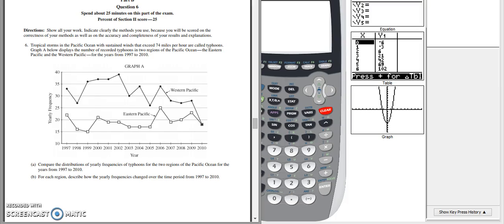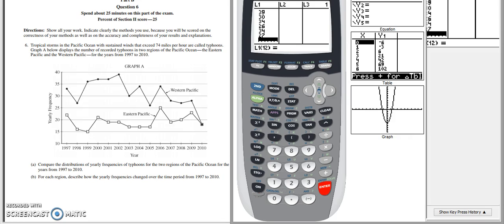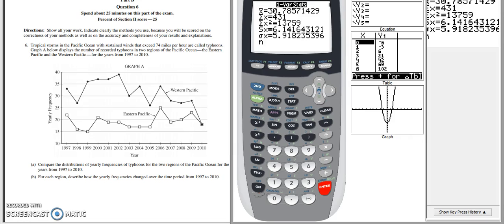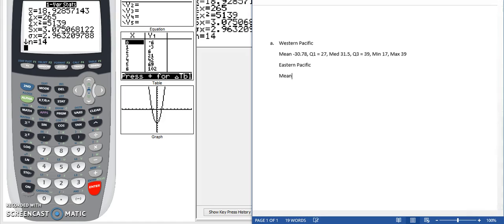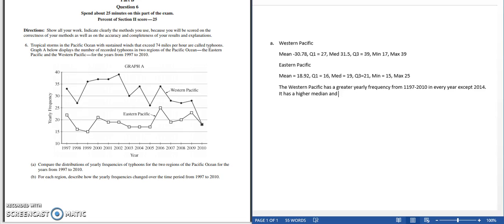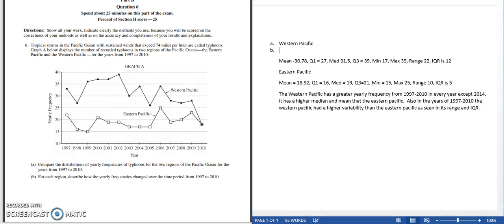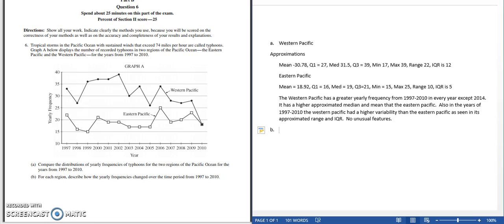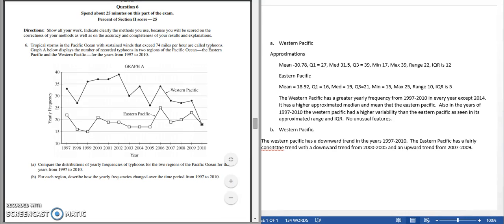Time Series 2nd Video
In today's video we are going to be looking at an AP problem on time series.